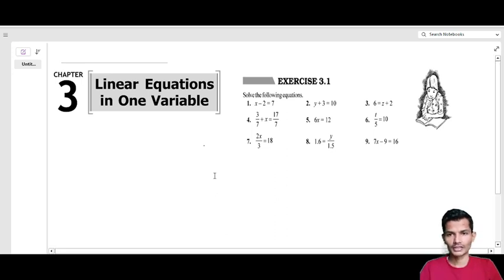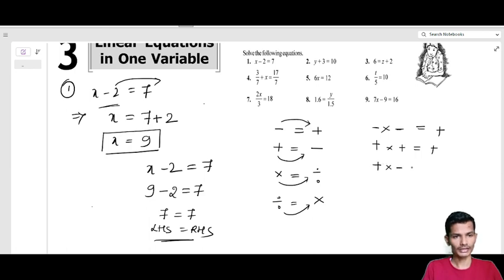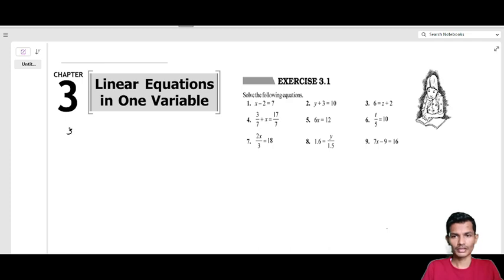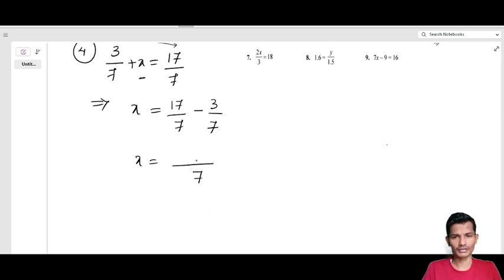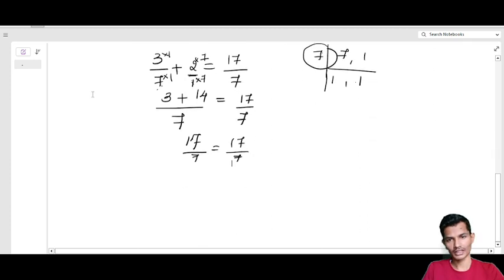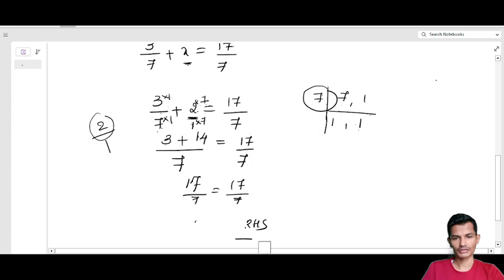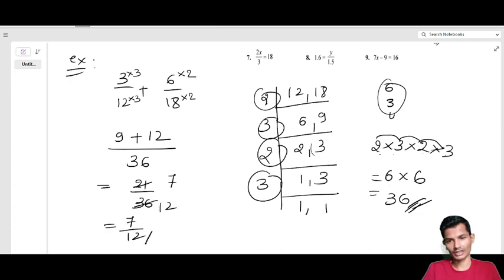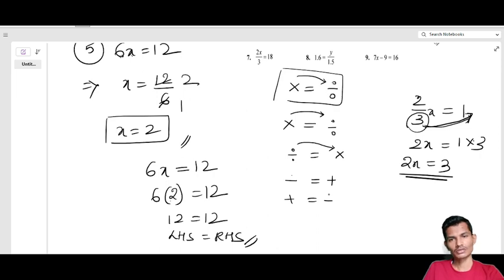Chapter 3 Linear Equation Class 8 Exercise 3.1 Question 1 - 5 | Math Class 8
welcome to Gangadhar Biradar online classes

In this video I am going to explain exercise  3.1 Q.No. 1-5 solutions of pair of Linear Equation in English.
Chapter 3 Linear Equation  Class 8 Exercise 3.1 Question 1-5 | Karnataka Board

Hello Everyone,
In this channel, I will be teaching Karnataka State Board Syllabus of Class 8th Math. I will be covering all example problems and exercises of each chapter.

In this video I will be covering Question - 1- 5 from Exercise 3.1 of Chapter 3 Arithmetic Progression. Hope you will take advantage of this video to understand and learn the Problems easily.